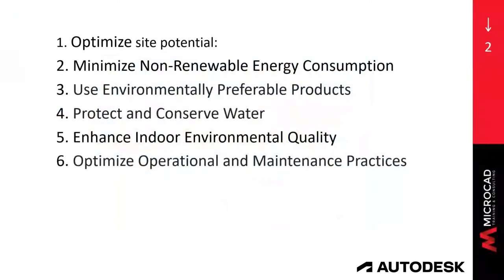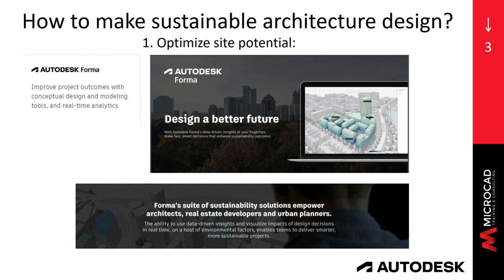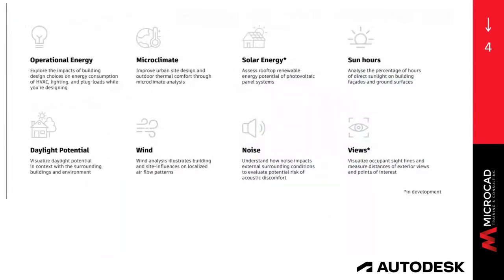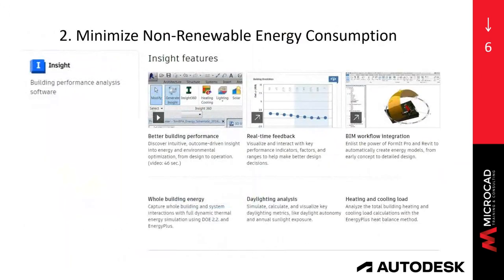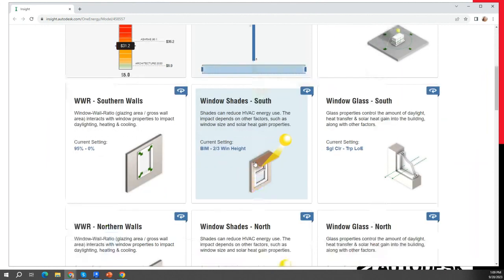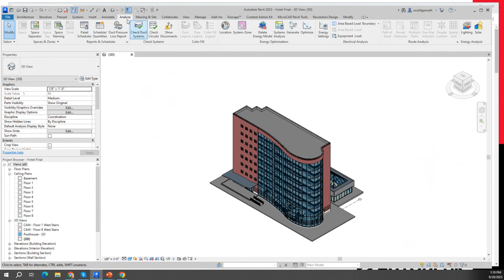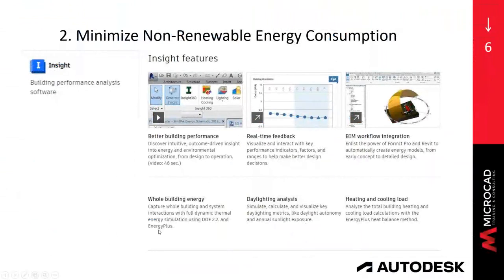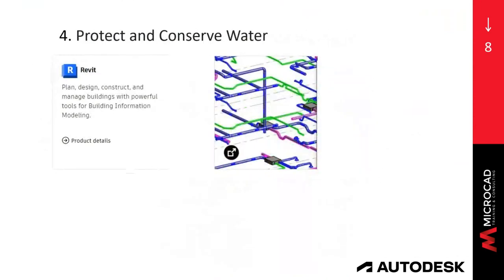Sustainable Design and Analysis using Autodesk AEC Collection Solutions (Forma)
Discover how Autodesk AECC Solutions revolutionizes sustainable design and analysis in our upcoming webinar.

Learn how these advanced tools empower eco-conscious infrastructure projects by seamlessly integrating technology and environmental considerations.